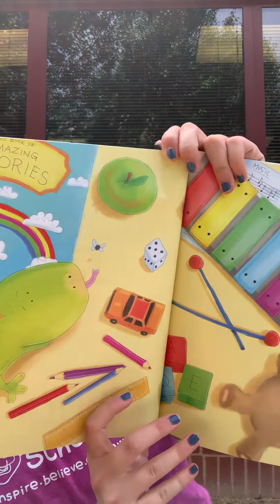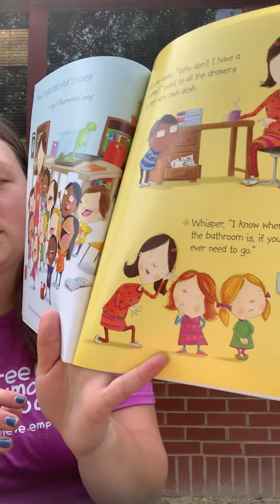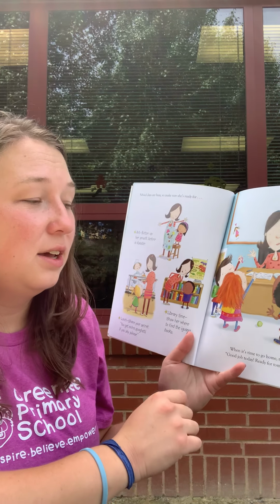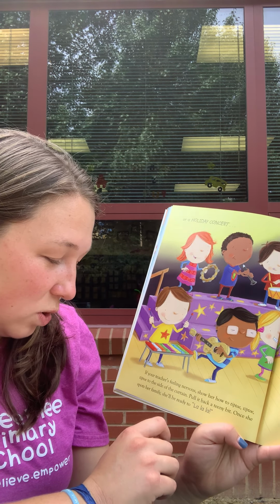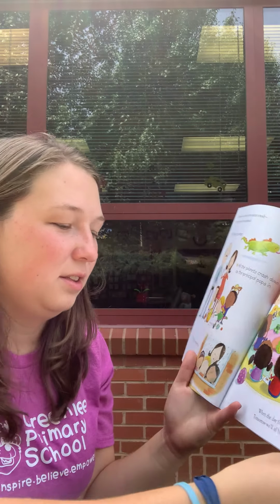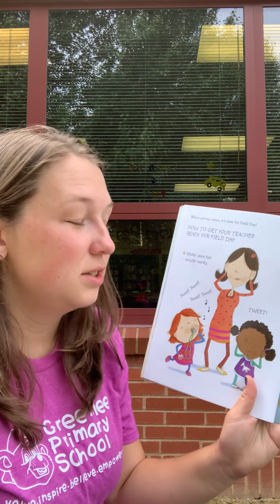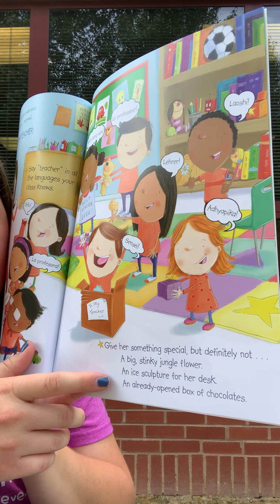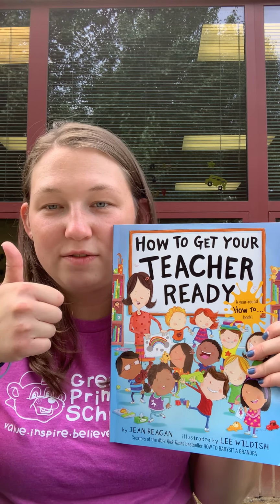"How to Get Your Teacher Ready" By: Jean Reagan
Featuring Miss Crowder!